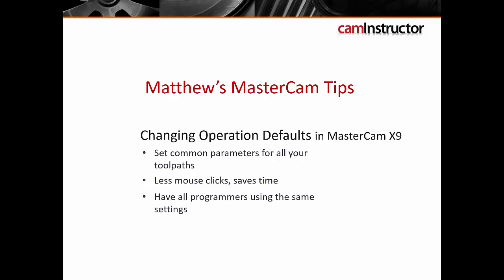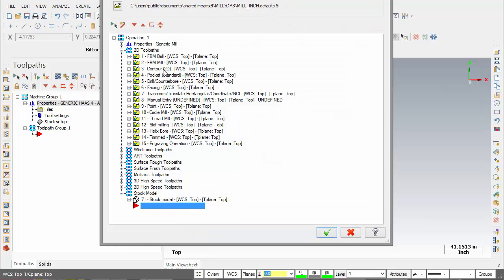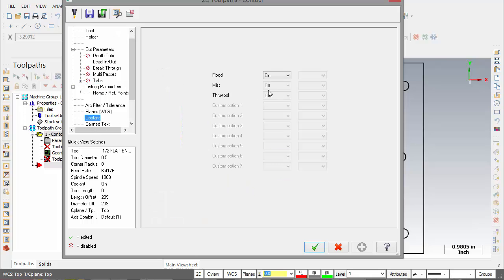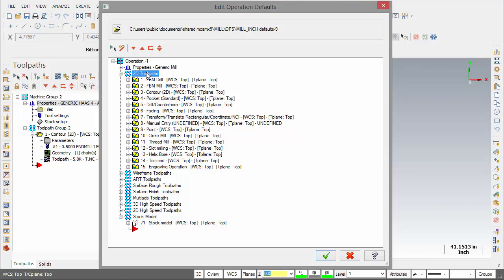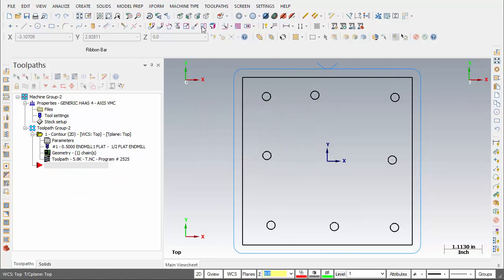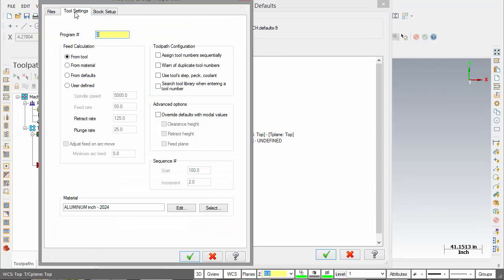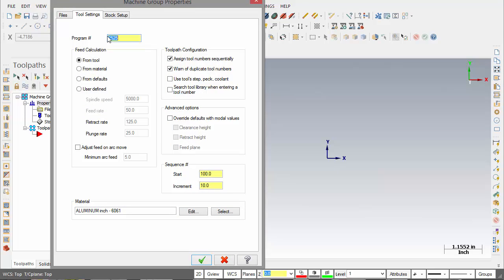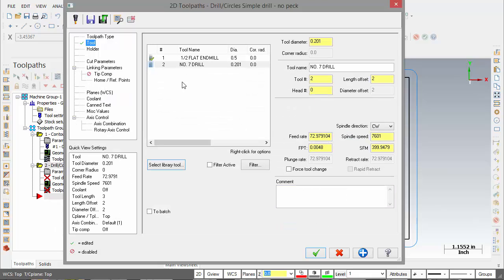Mastercam Operation Defaults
Set Common Parameters for all your toolpaths.